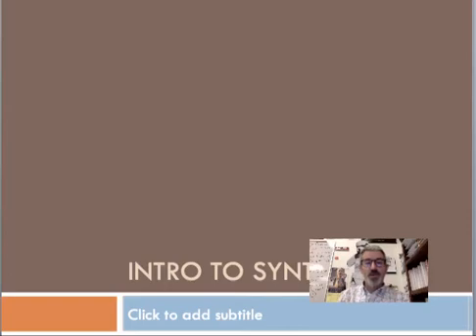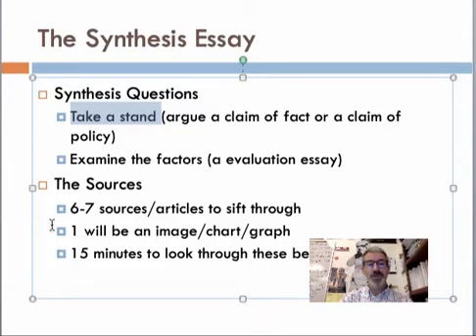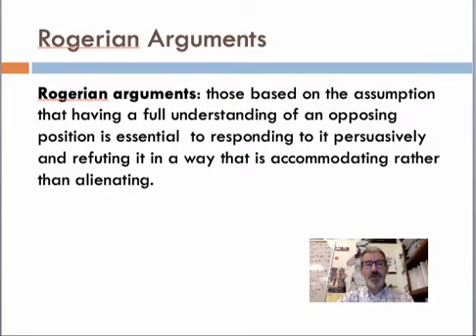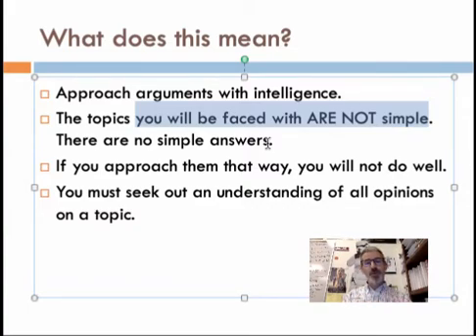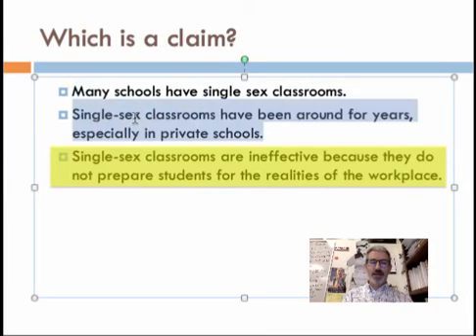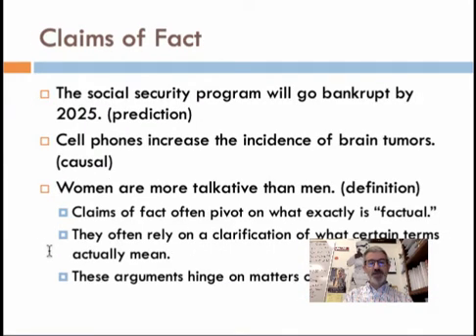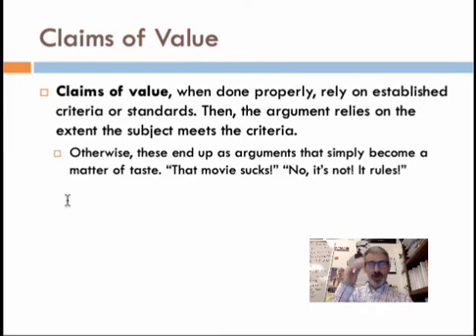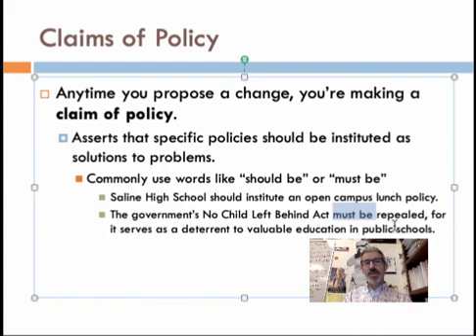Intro to Synthesis